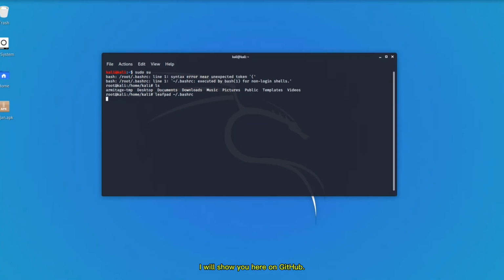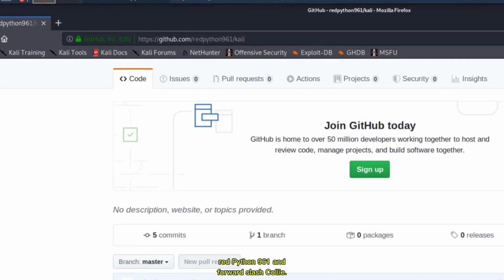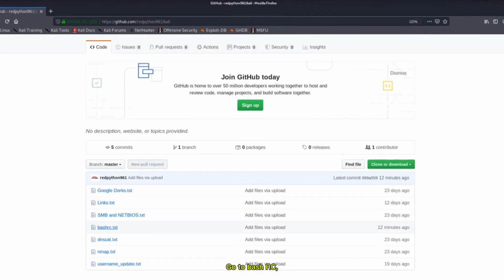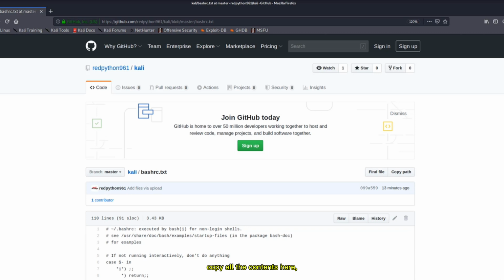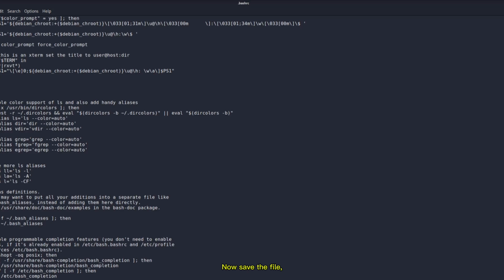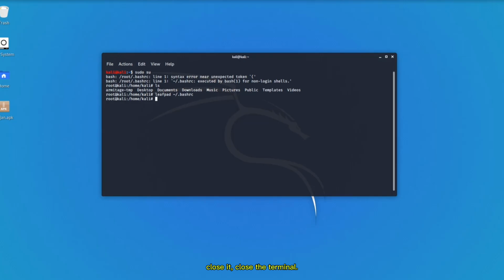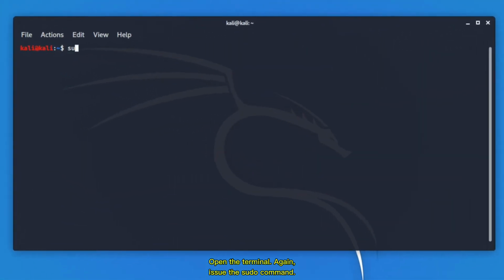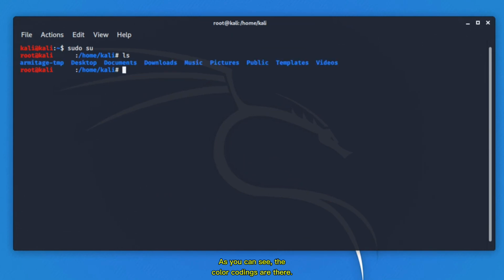The Secret Colour Coding of Kali Linux Root Users - Lec 06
Discover why Kali Linux loses its terminal colour coding when you switch to the root user in this Lec 06 lesson, and learn how to bring the colours back. When you run sudo -s, the familiar colours disappear, which makes the terminal harder to read. The lesson shows the fix: open the .bashrc file in Leafpad, remove its contents, and replace them with a ready-made .bashrc from the course GitHub page. After saving the file, close the terminal, open a fresh terminal, and run the root command again to see the colour coding restored. This short lesson is ideal for Kali Linux beginners, ethical hacking students, and cybersecurity learners who want a clear, readable terminal for their authorised lab work. Use the root account with care, and practise only on systems you own or have clear permission to test.

Chapters:
0:00 The colour problem when you switch to root
0:26 Replacing .bashrc with the GitHub version
0:53 Saving and verifying the colours are back